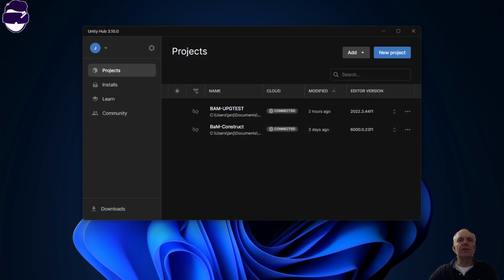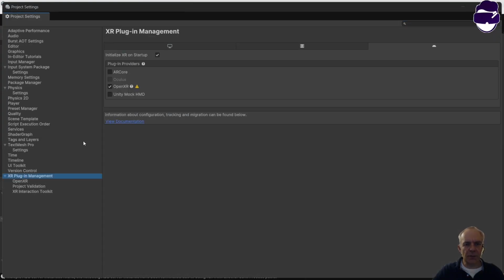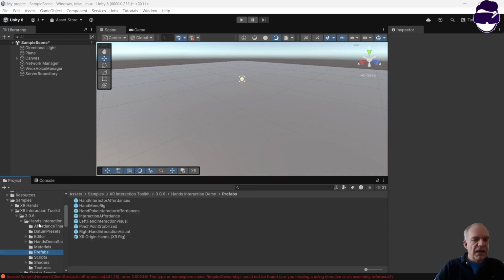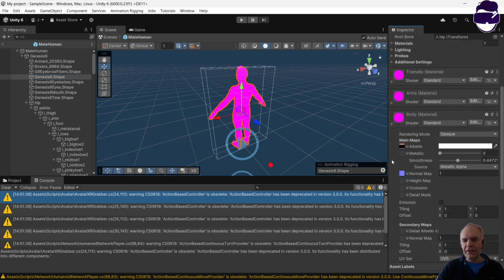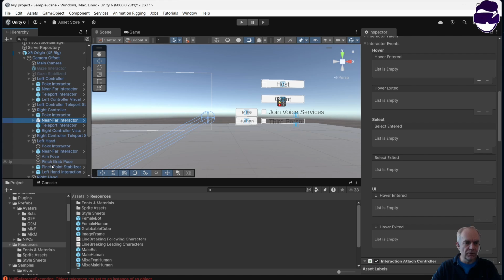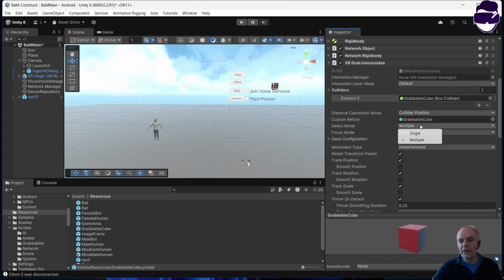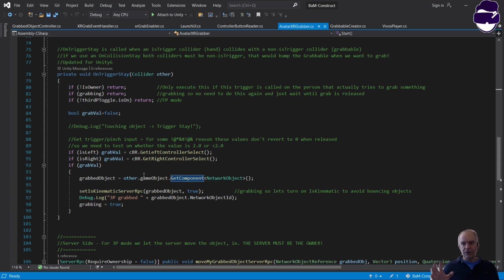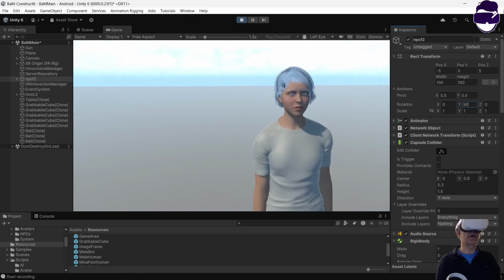Upgrading my VR project to Unity 6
In this video, I will  take you through the never-dull upgrade of my multiplayer VR project from Unity 2022 to Unity 6!

What's in the Video:
* OpenXR Integration: Learn how we've integrated OpenXR for seamless VR experiences and especially what has changed in Unity 6.
* Netcode for GameObjects: Discover the upgrades to our multiplayer setup using the latest Netcode for GameObjects.
* First Person & Third Person Grabbing: Check out the enhanced grabbing mechanics from both first and third-person perspectives and how we add the ability to resize objects that we grabbed.
* AI-Based NPC: See our AI-driven NPC in action, featuring Speech to Text and Text to Speech capabilities powered by LLaMa.
* A new mini Tennis Game: We’re introducing a fun and interactive mini tennis game within our VR world!

Join me for a deep dive into the latest features and changes in Unity 6. I will show how I migrated my project to Unity 6 and how I worked around all the changes that affected my project .

00:00 - Intro
01:39 - Unity 6 Installation
02:21 - Unity 6 vs Unity 2022
05:01 - We start from scratch
07:12 - Reconfigure OpenXR
09:42 - Copy/paste the project
11:42 - Starting Error Fixing
18:23 - Fixing materials
20:39 - Review main scene components
22:05 - First Test
22:36 - Fix Raycasting
23:19 - Grab
24:47 - Read Controller Buttons
26:32 - Showing/Hiding the Menu
27:45 - Menu Test
28:31 - Grabbables
31:20 - Dynamic Attach Test
32:25 - GrabbedObjectController script
34:09 - First Person Grab Test
34:46 - AvatarXRGrabber script
35:55 - Third Person Grab Test
36:25 - XRGrabEnabler script
37:30 - Multiplayer Testing
40:00 - Testing the NPC & AI
40:59 - Outro